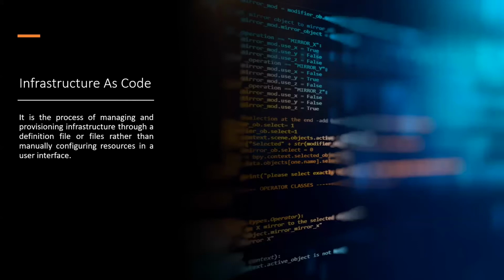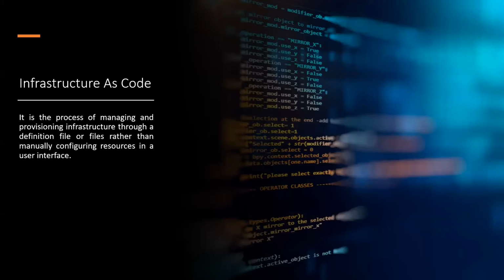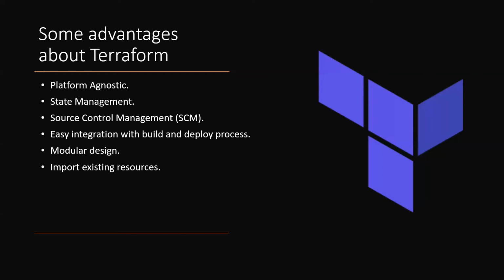What is terraform & IaC?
In this video I will explain you what is IaC and Terraform